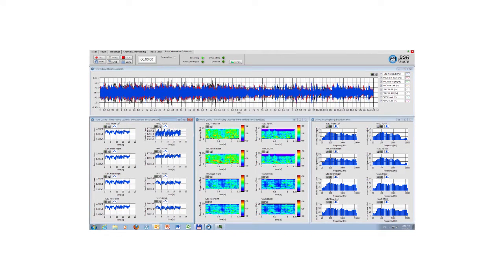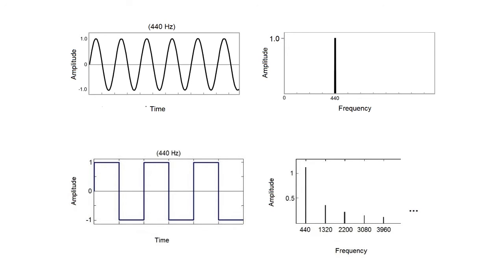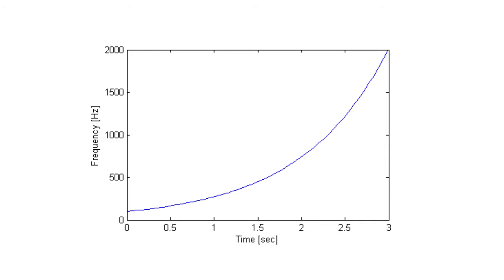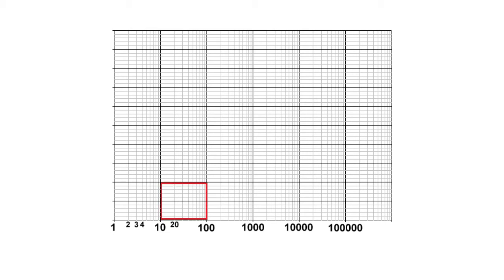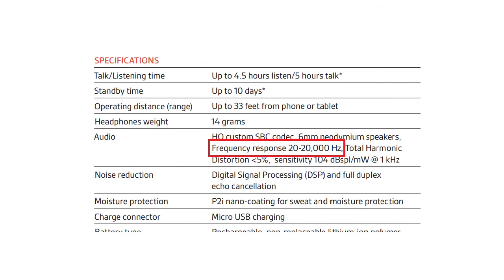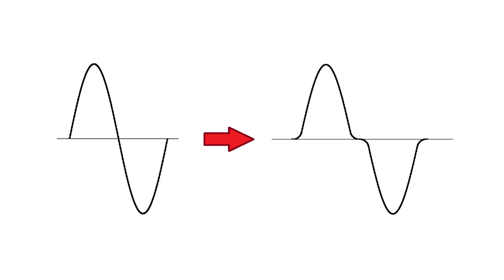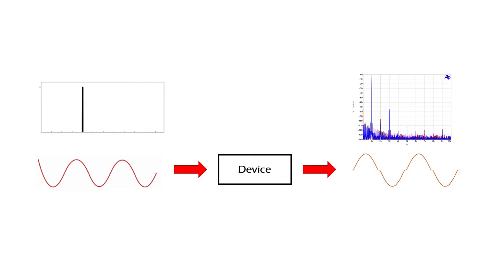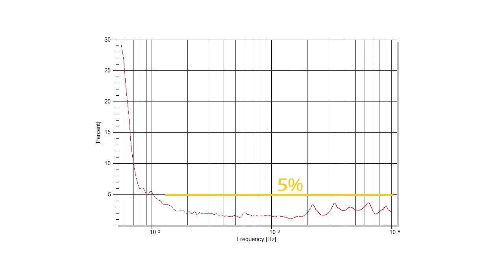13 Frequency response, sensitivity, and harmonic distortion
How do we measure the quality and capacity of microphones and speakers? In this video, we talk about diverse acoustic quality tests: frequency response, sensitivity, and total harmonic distortion, talking about what do they mean and how to measure them.